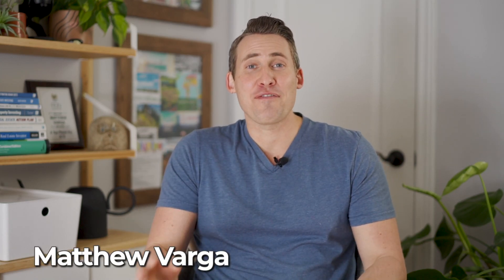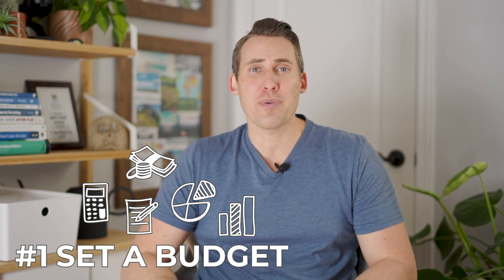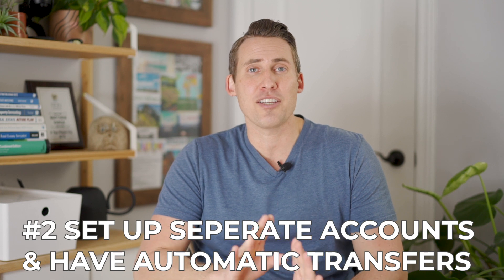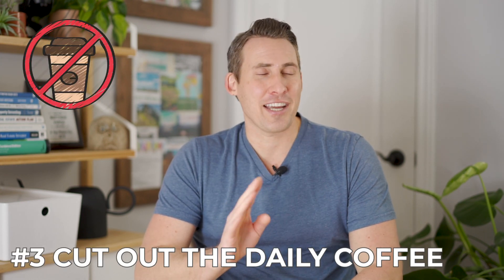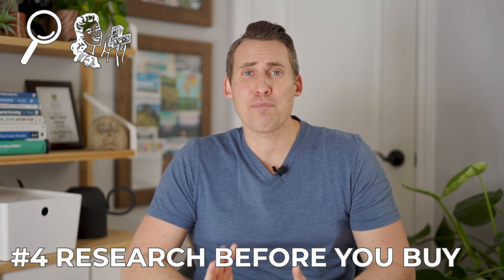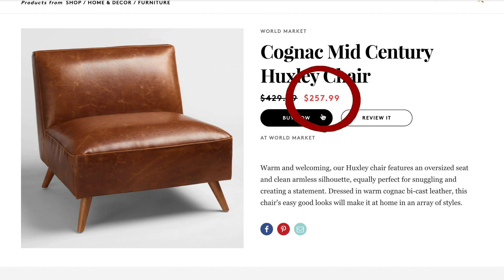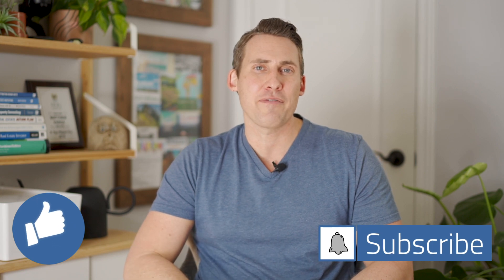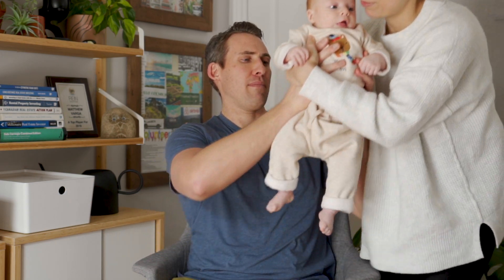7 HACKS FOR SAVING MONEY (That Actually Work!) | FREE Monthly Budgeting Guide Download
In todays video I am going to talk about 7 Hacks for saving money for a down payment that actually work!
Book your One on One Coaching Call and let me help you move towards Financial Freedom

1) Set a Budget-  1:32
2)Set up Seperate Savings account-  2:24
3) Cut out the Daily Coffee- 3:40
4)Research before you Buy- 4:50
5)Don't buy something because its on sale- 6:43
6)Pay off High Interest Debt- 7:58
7) Use Down Payment Assistance Programs-  9:22